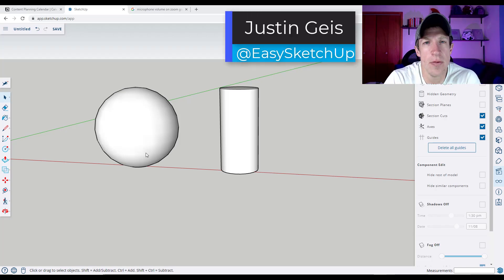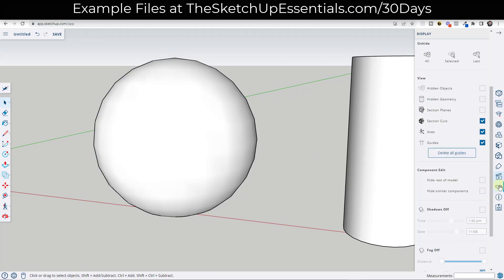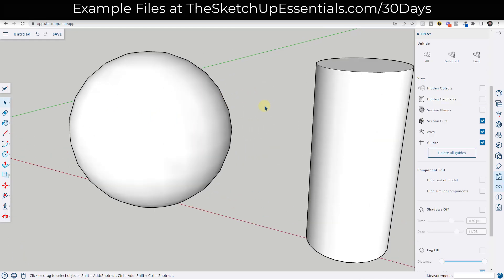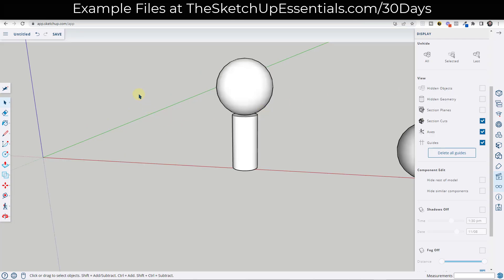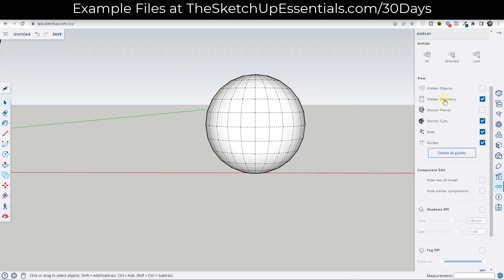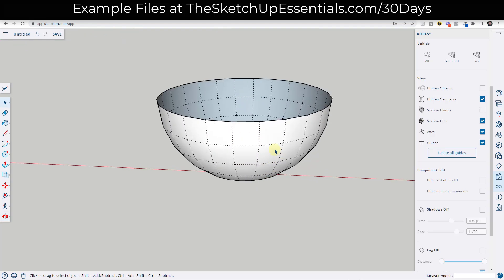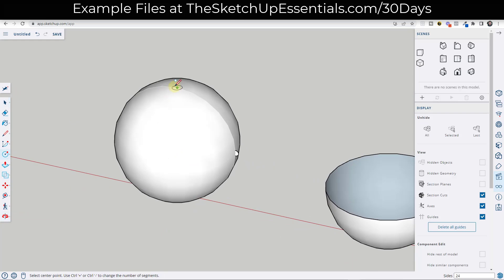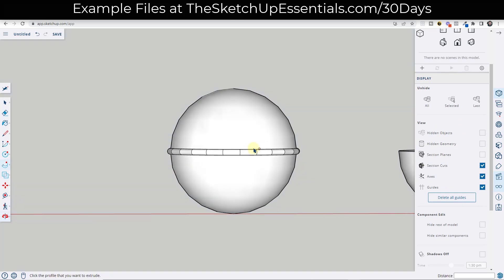Learn SketchUp in 30 Days DAY 27 - Modeling with HIDDEN GEOMETRY!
In this video, learn to use the hidden geometry that makes up objects in SketchUp to create geometry, apply materials, create paths, and much more!

TIMESTAMPS
0:00 - Introduction
0:12 - Using hidden geometry for inferencing
0:44 - How to toggle hidden geometry on and off
2:30 - Using hidden geometry to model shapes by removing geometry (bowls, etc)
3:49 - Using hidden geometry as paths for extrusions
4:39 - Using hidden geometry to create complex paths for extrusions
5:58 - Extruding hidden geometry on curved faces
7:44 - Using hidden geometry to apply colors to parts of objects
8:48 - Next video in series